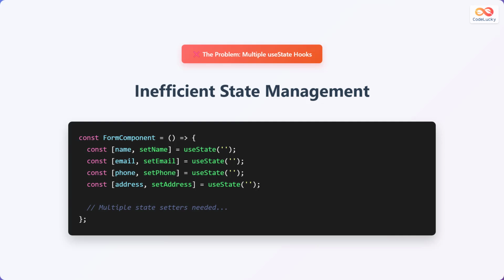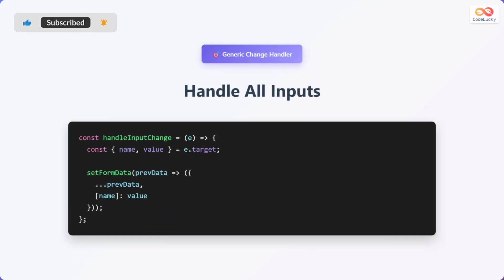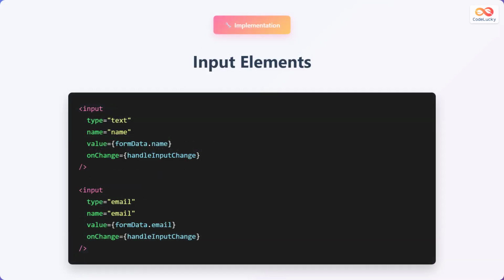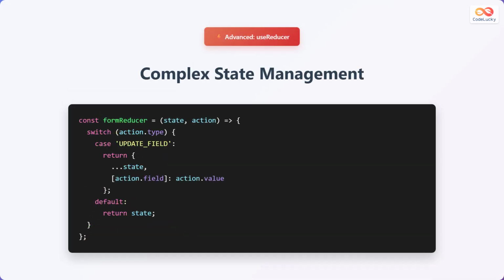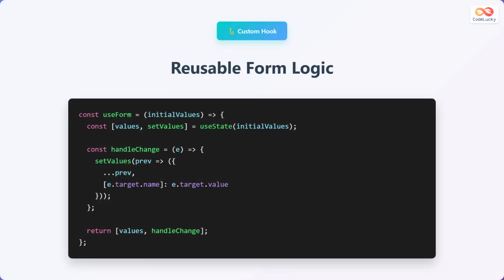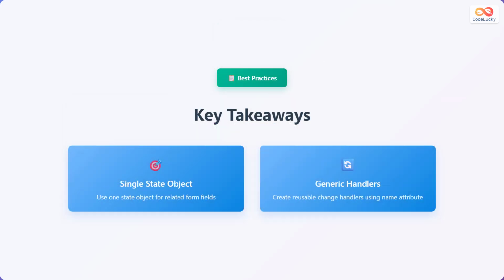React Forms: Mastering Multiple Input Handling with useState & useReducer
Learn the best practices for handling multiple form inputs in React! 🚀

Tired of writing separate useState hooks for every form field? This tutorial will guide you through efficient state management techniques to build scalable and maintainable forms. We'll start with the common problem of using multiple useState hooks and show you how to consolidate your state into a single object for cleaner code. 🧼

Discover how to create a generic input change handler that dynamically updates your form data based on the input's 'name' attribute. This eliminates the need for repetitive code and makes your forms more adaptable. ⚙️

For advanced scenarios, we'll explore the useReducer hook to manage complex form state with predictable updates. Plus, we'll create a custom hook to encapsulate reusable form logic, making your components cleaner and easier to test. 🧪

By the end of this video, you'll have a solid understanding of how to efficiently handle multiple form inputs in React, improve your code quality, and save time. ✨

Chapters:
00:00 - Handling Multiple Form Inputs
00:13 - Basic Form State Challenge
00:42 - Single State Object Solution
01:10 - Generic Input Handler
01:45 - Input Elements Implementation
02:22 - useReducer Approach
02:55 - Custom Hook Pattern
03:30 - Best Practices Summary
04:04 - Outro